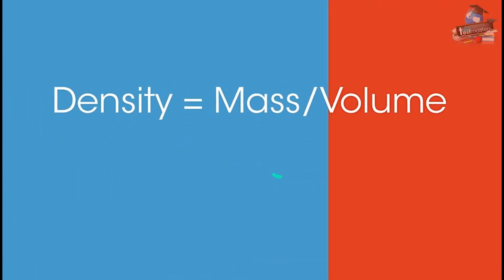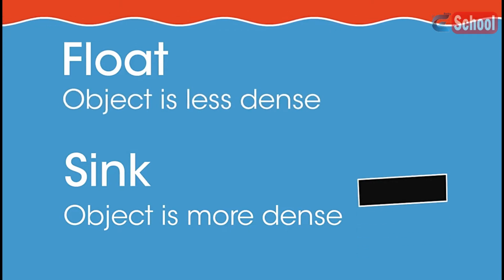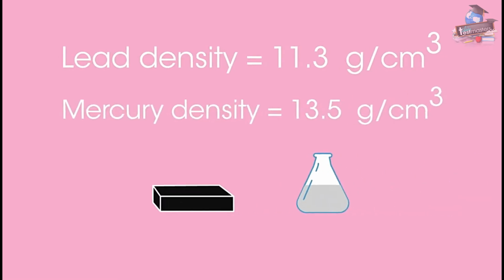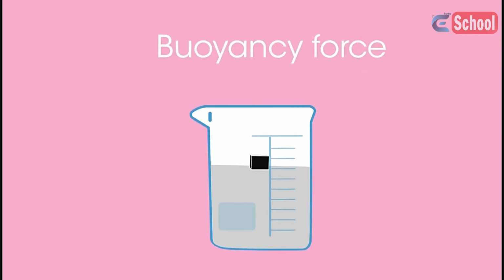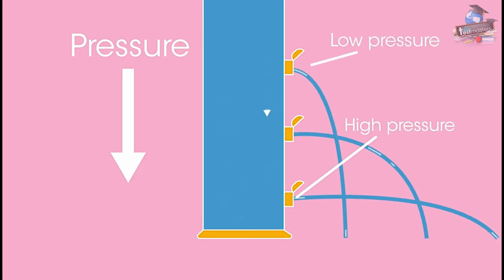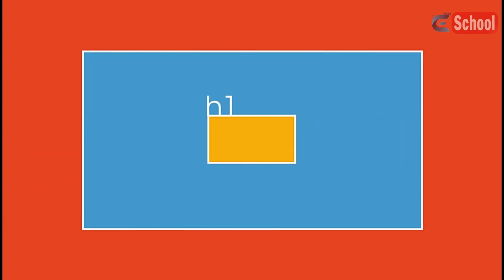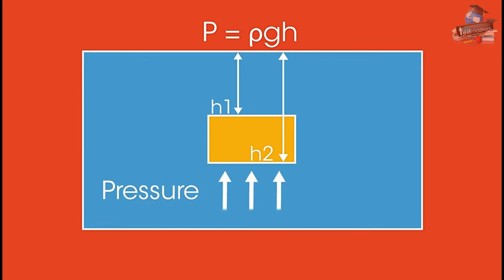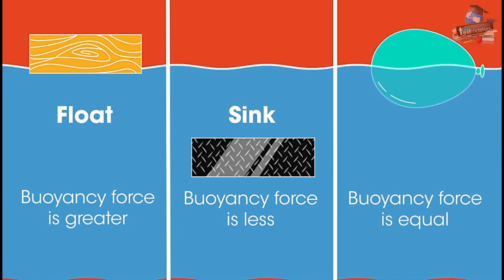Pressure in liquids | Matter | Physics | AddyESchool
DESCRIPTION

In this video we'll learn about floating, sinking, pressure and density.

CREDITS

Animation & Design:
Joshua Thomas

Narration:
Dale Bennett

Script:
Bethan Parry